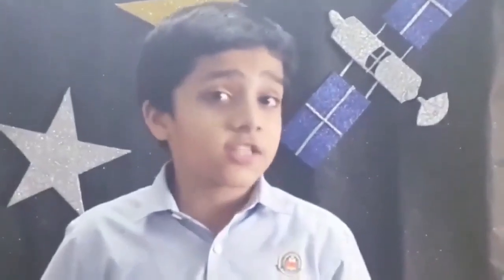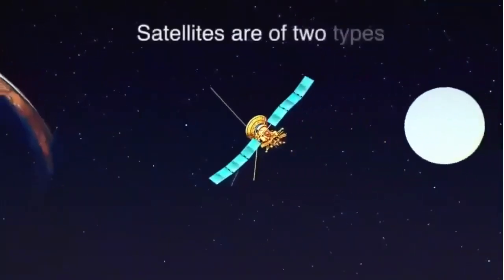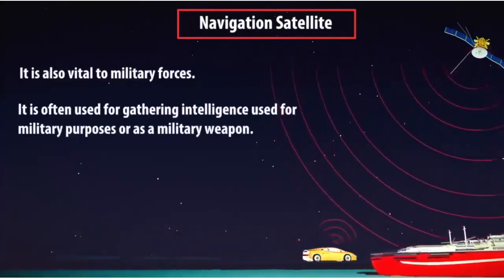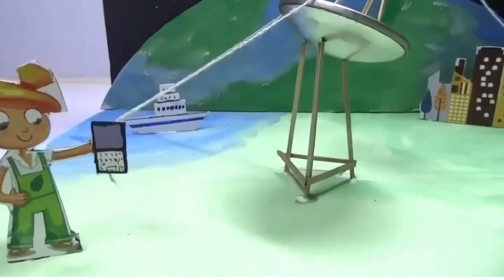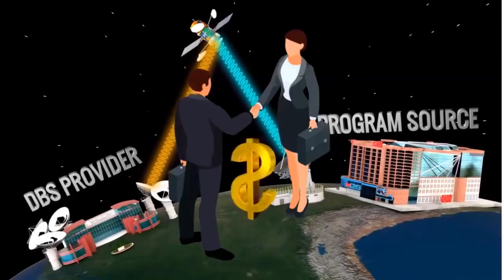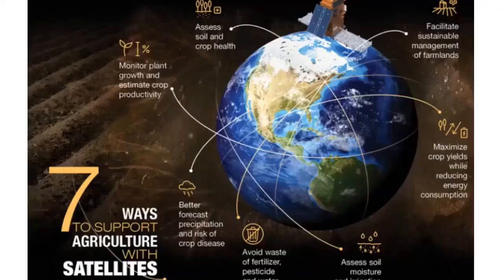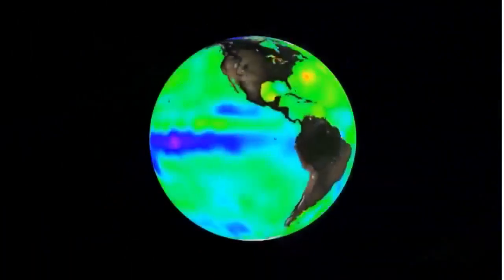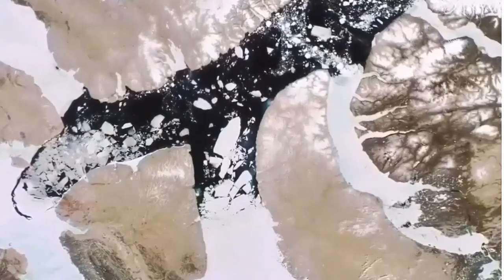SATELLITES IMPROVE LIFE,NATIONAL ASTRO VIDEO PODCAST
NATIONAL ASTRO VIDEO COMPETITION 2020
SATELLITES IMPROVE LIFE
YUG BANSAL
CATEGORY-2 (CLASS-4)
AMITY INTERNATIONAL SCHOOL, SECTOR-43, GURUGRAM

TYPES OF SATELLITES:  NATURAL AND ARTIFICIAL

BENEFITS OF SATELLITES: SATELLITES USED IN OUR EVERYDAY LIVES FOR CREATING JOBS IN TECHNOLOGY, WEATHER & CLIMATE CHANGE, COMMUNICATION, MAKING SCIENTIFIC DISCOVERIES, AGRICULTURAL & FARMING, INVENTORY MANAGEMENT, VITAL TO MILITARY FORCES & GATHERING INTELLIGENCE.